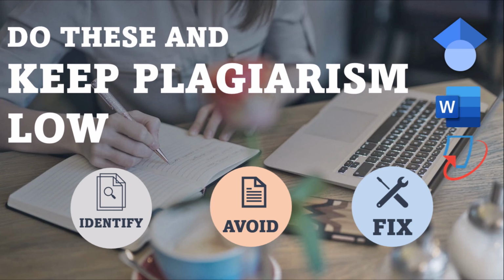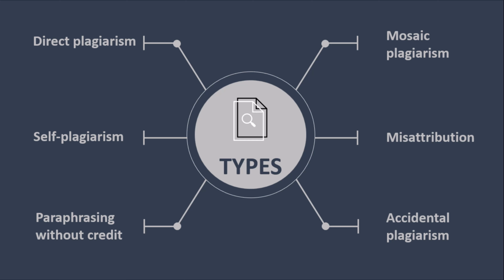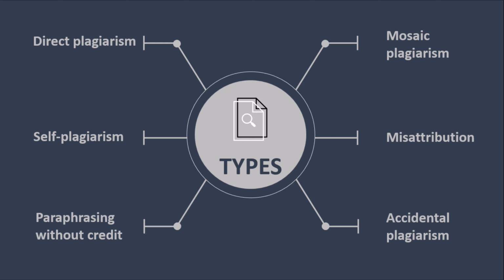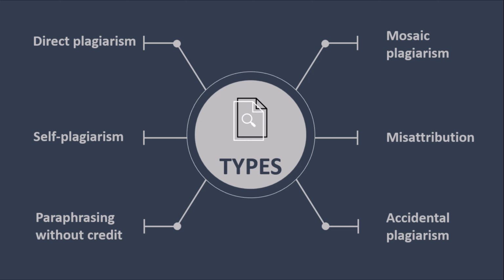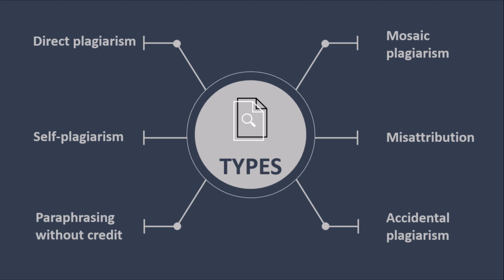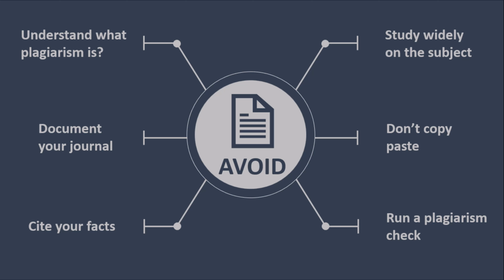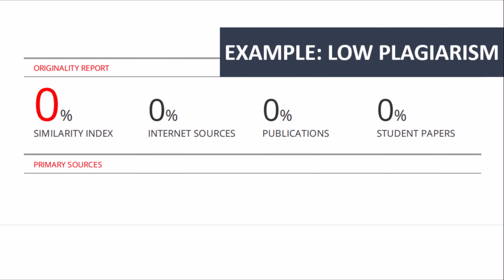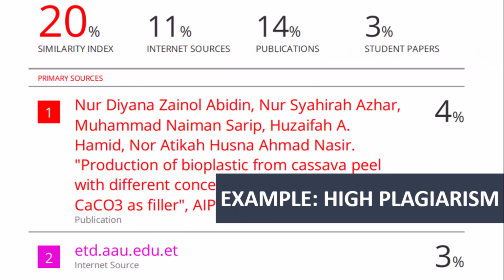How To Keep Plagiarism Low in your writing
This video will guide you on how to avoid plagiarism in your writing.
It is important to deliver original and quality work in your thesis, final year project, dissertation and essays, manuscript and even blogs.

I offer writing and tutoring services